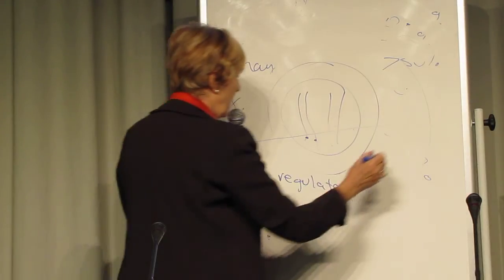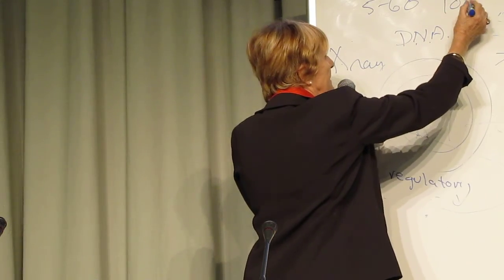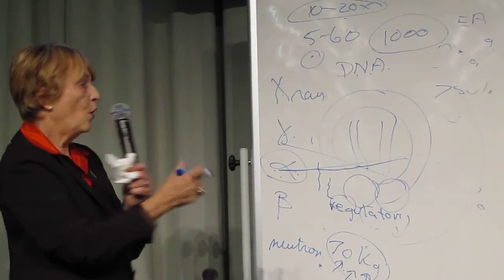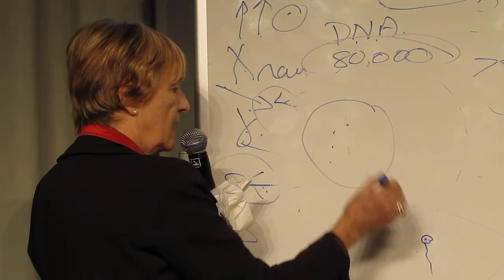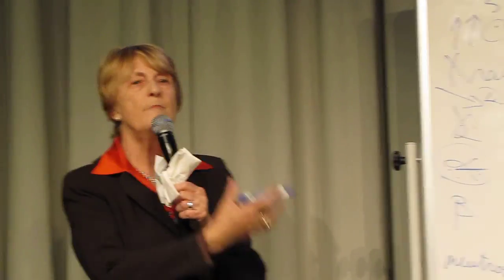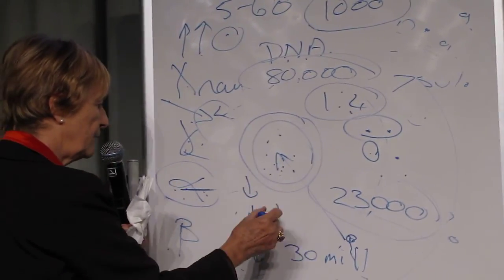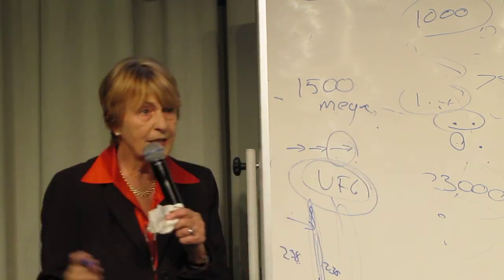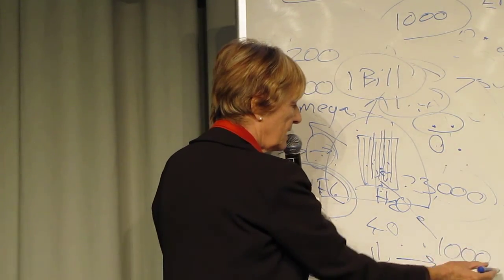COP 15 - Helen Caldicott : Nuclear Power is Not the Answer to Global Warming. Part 2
Copenhagen, Dec 12, 2009
Helen Caldicott spoke inside the Bella Center at the COP 15 meetings describing the problems with nuclear power, including the health effects of radiation and nuclear proliferation. Part 2 of 3.